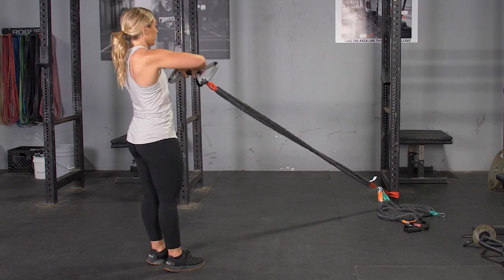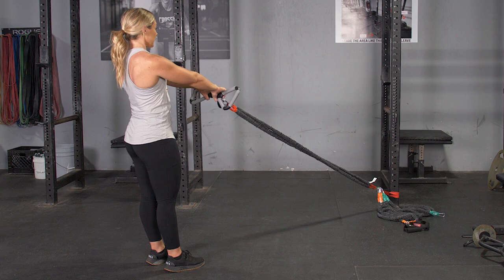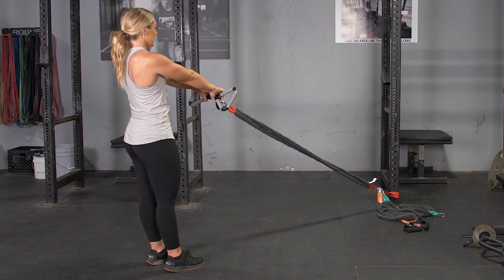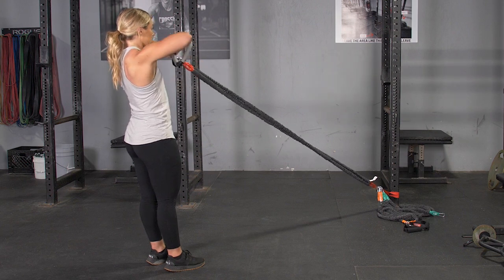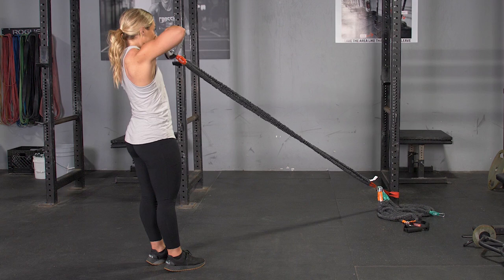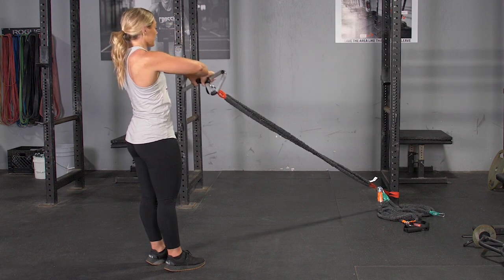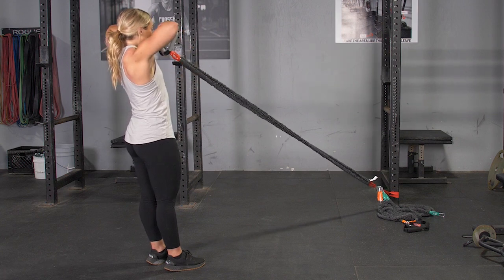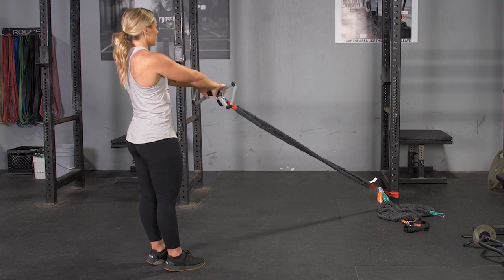Standing Face Pull w/ TGRIP MAXX Bar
The Standing Face Pull with the TGrip Maxx Bar is an excellent exercise for targeting the rear deltoids and upper back muscles. This move enhances shoulder stability and improves posture by focusing on the traps and rotator cuffs. The TGrip Maxx Bar provides a secure, comfortable grip, ensuring proper form and control throughout the exercise. Add the Standing Face Pull to your fitness routine to strengthen your upper back, improve shoulder health, and achieve better overall upper body definition.